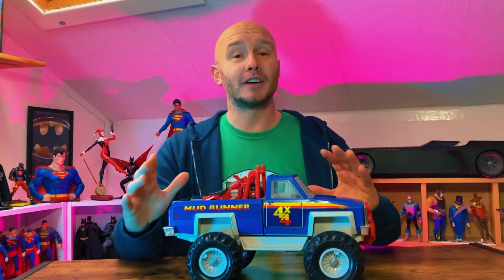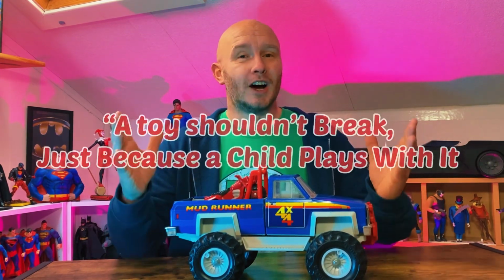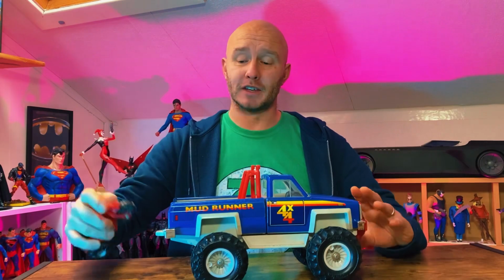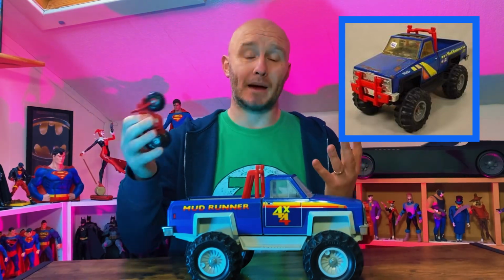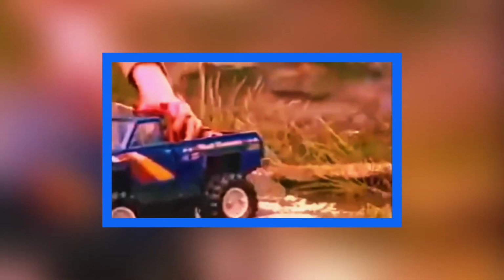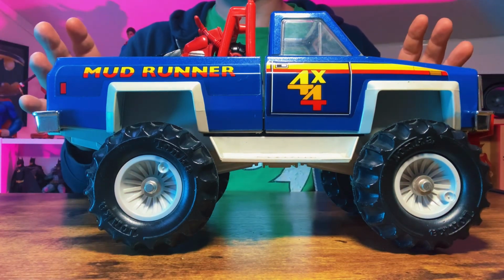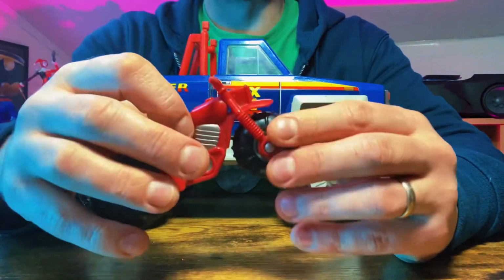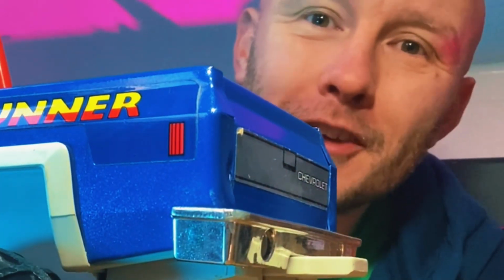Tonka Truck , Tonka Toys , Retro Mud Runner , Chevrolet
Today, we’re gonna be taken a look at the Tonka toys , Tonka Truck , Mud Runner Chevrolet 4x4 truck which was made in 1983 and I’ve got it in my collections. It’s been a very young boy